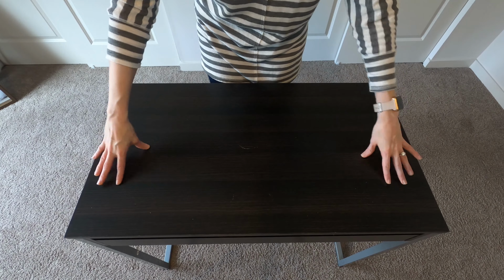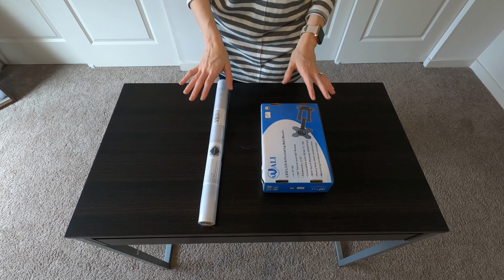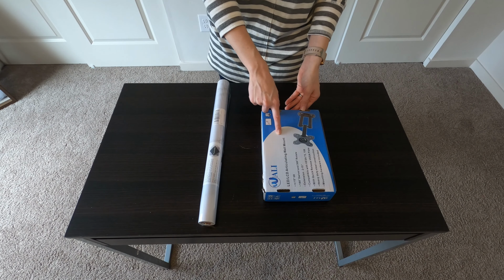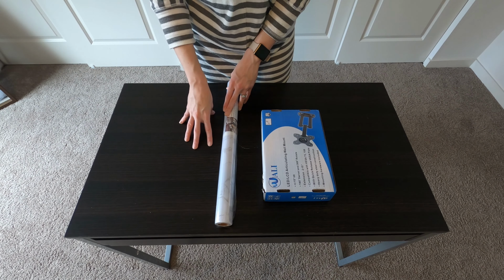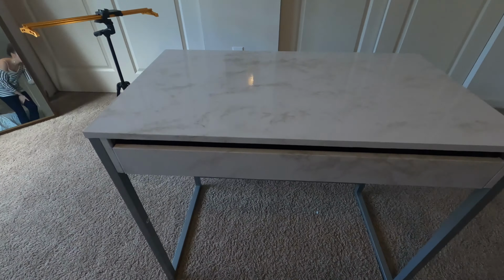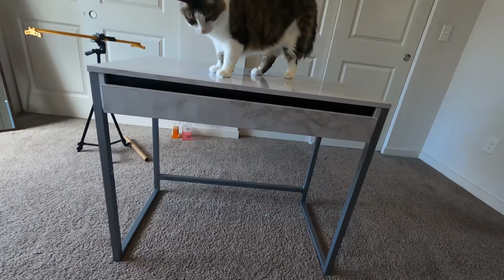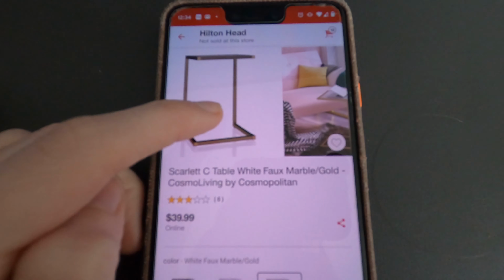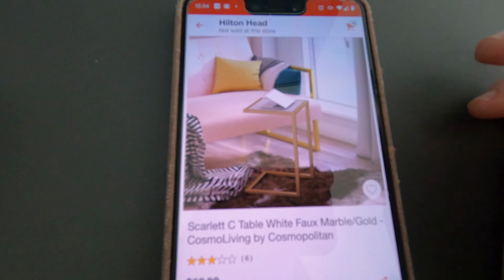DIY Desk/Home Office Makeover - Easy + Affordable + Minimal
Hello Everyone! Today I wanted to share a very easy and cost effective DIY hack for your at home desk and work space. Elevate and enhance your space with minimal effort! My goal was to refurbish my already existing desk. This transformation added more storage and space to my small desk, while keeping a minimal aesthetic. I share my office space with my significant other, but I really wanted to create a space that was just mine!

- Follow GirlEngineered on Instagram: @girlengineered

+ Target Desk - look a like
+ Amazon Monitor Stand
+ Leather Mouse Pad
+ Monitor Mount
+ Marble Contact Paper
+ Target Side Table

J O I N  G I R L  E N G I N E E R E D !

+ Music is from SoundCloud - Declan DP : This is Me